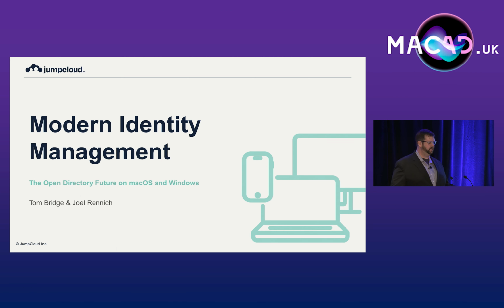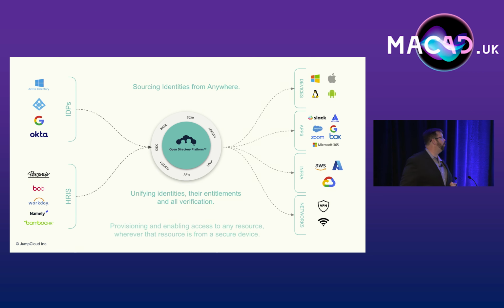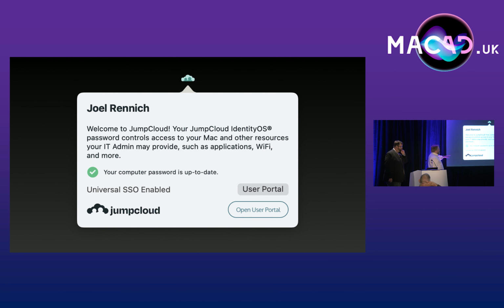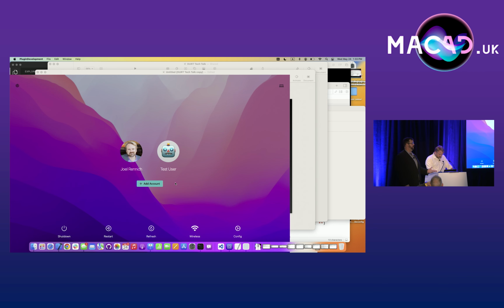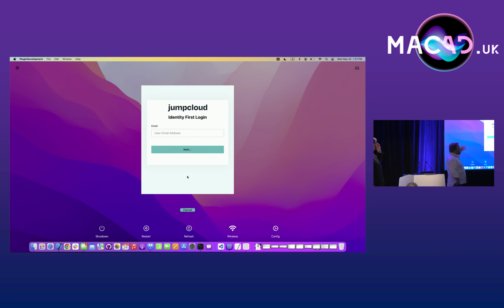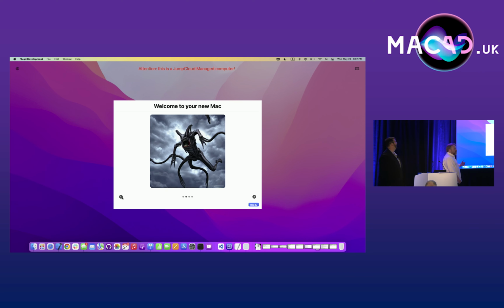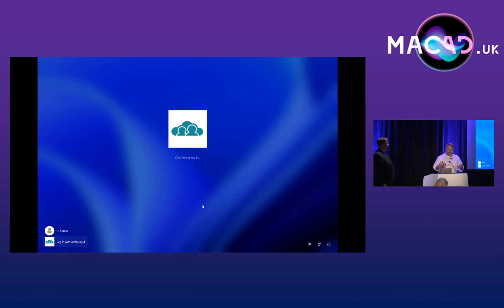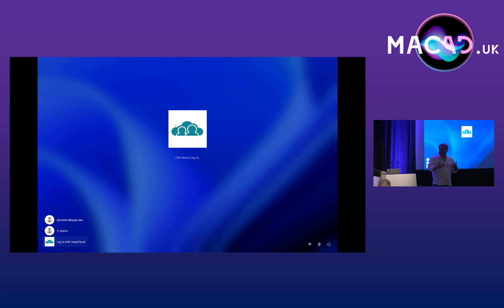Modern Identity Management and macOS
Identity Management with modern techniques on Apple devices has been a challenge for companies for as long as there have been Macs. How do you represent your identity on these systems? Tom Bridge and Joel Rennich explain how to use modern identity management, powered by Open ID Connect, to create and maintain identities on your Mac and Windows devices.